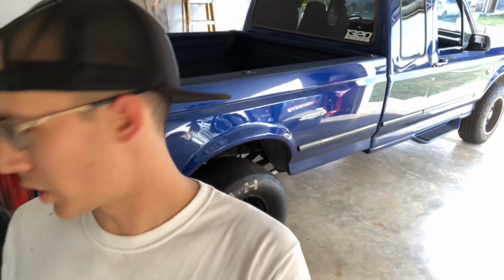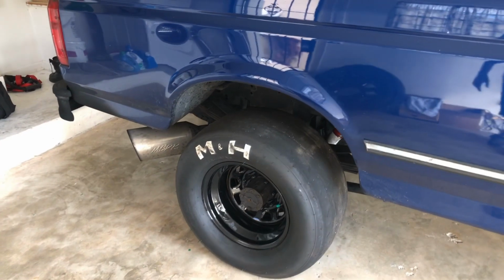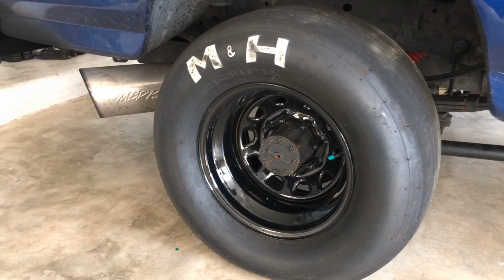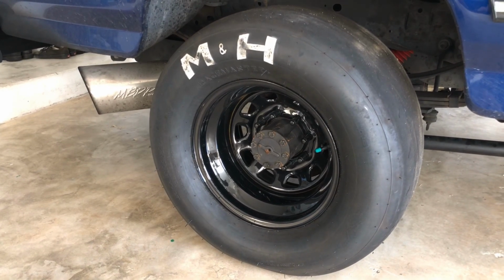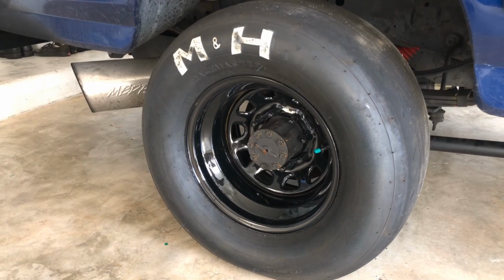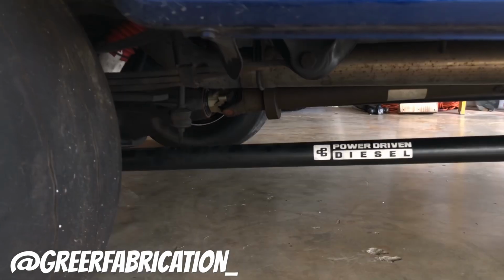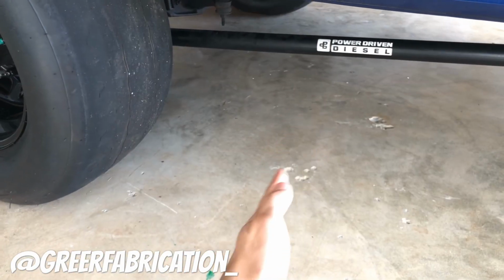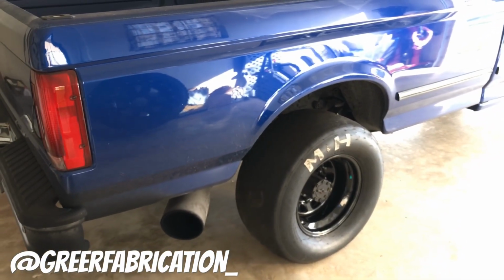7.3 Powerstroke drag setup and brake issue update! TSTG Episode 4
Sorry its taken me so long to get some new content out, life gets in the way some times! In this episode I talk about how I solved my previous brake issue, my set up for the track and some other tips!

Song by: Myrror- Soundcloud music
"Stages(FULL EP)"